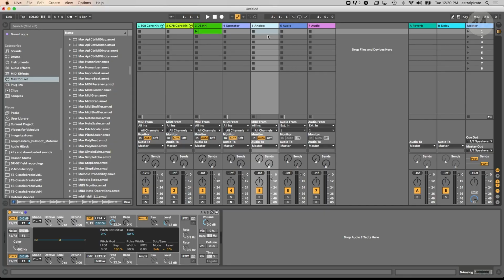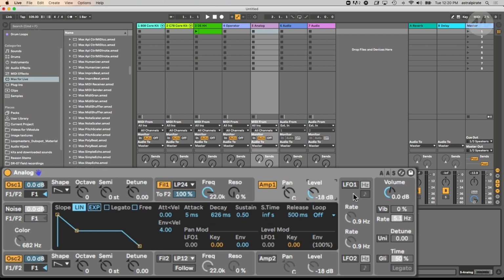What Is Modulation In Music | Modulation in Ableton Live with Thavius Beck | 1 of 5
In the introduction for Modulation In Ableton Live, Thavius explains what modulation means in music and how Ableton's Max For Live offers many tools to experiment with modulation.